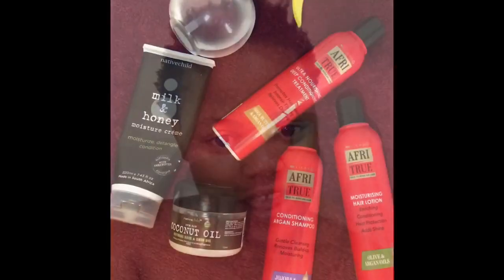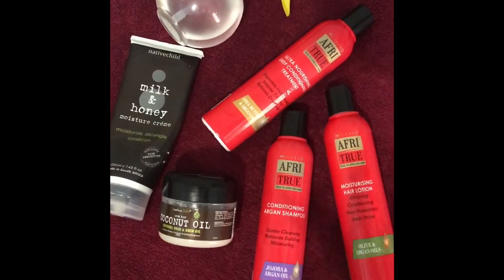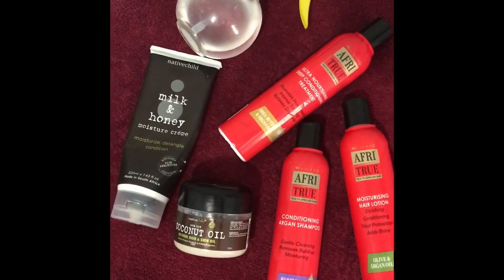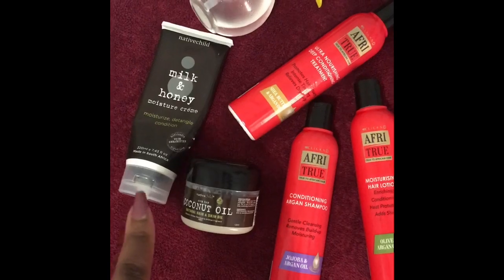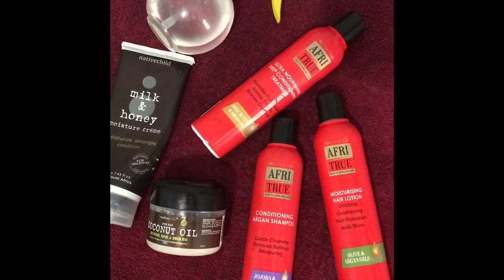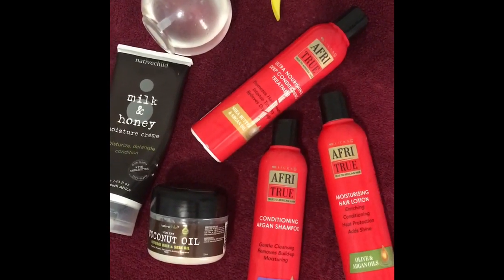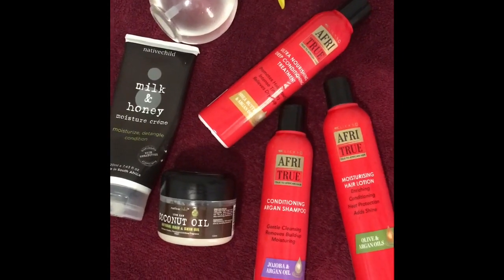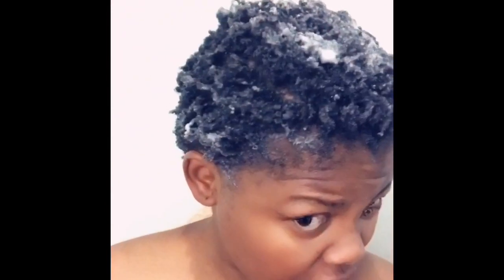My Natural Hair Wash day Routine | South African Youtuber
Hi loves

In this video I take you through my wash day routine. I am using currently Afri True products by Clicks and Coconut Oil and Detangling conditioner by Native Child.